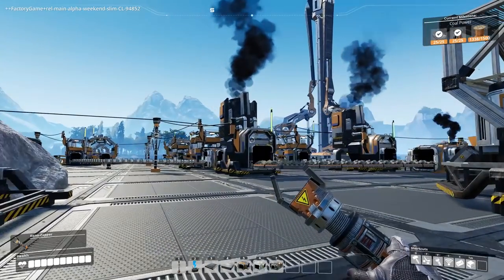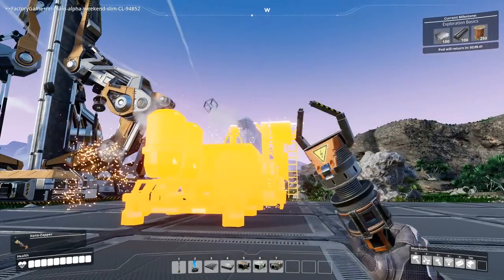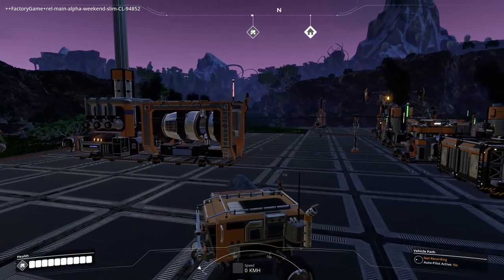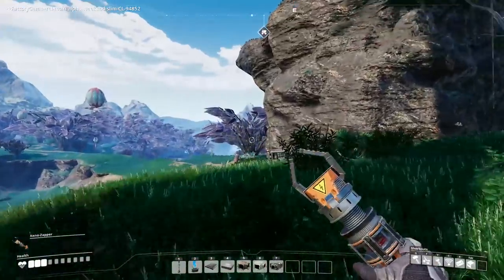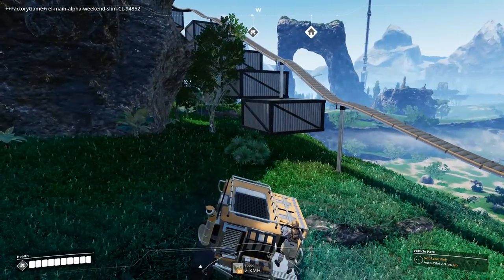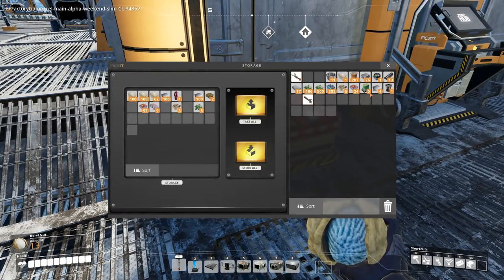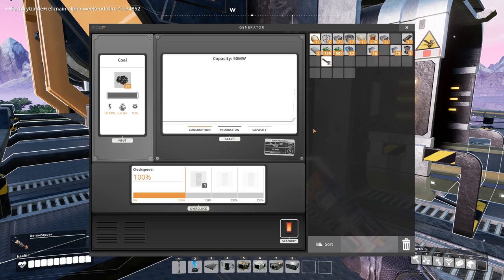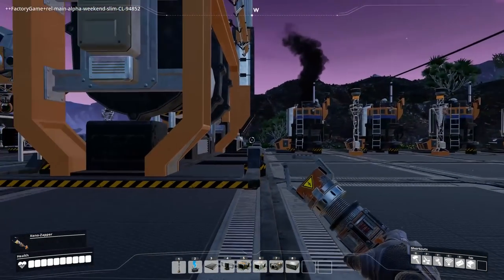Satisfactory Alpha E04 - A Truck/Tractor/Rover and seeking Coal Generation!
Time to spend the last episode of the alpha weekend exploring with our new tractor, getting self powered coal extraction going and discovering a crashed ship!